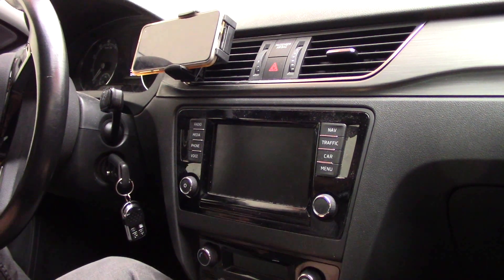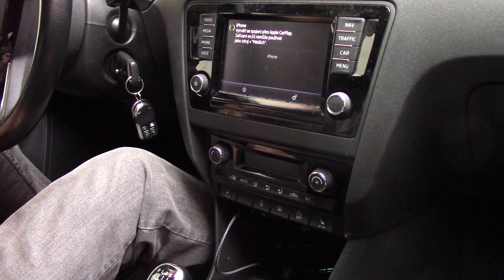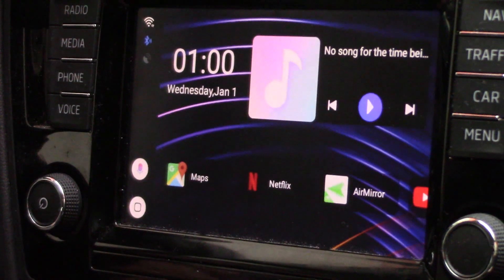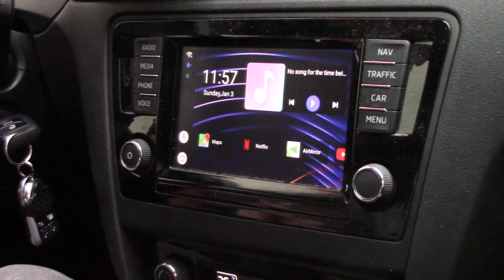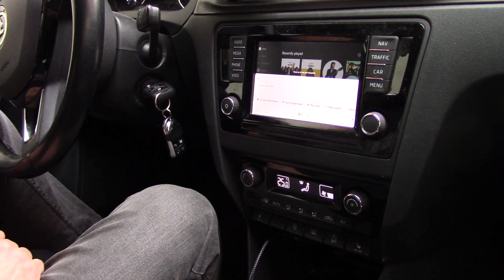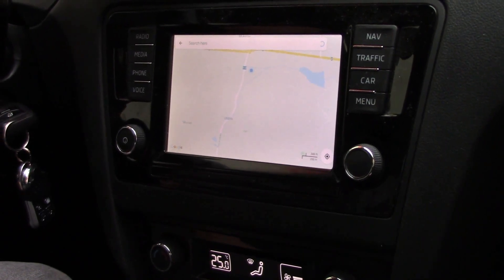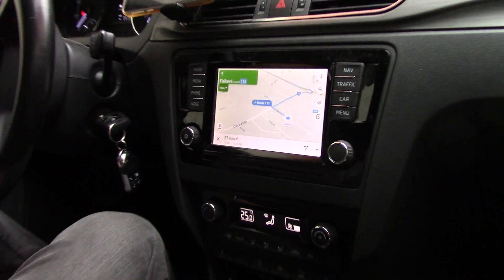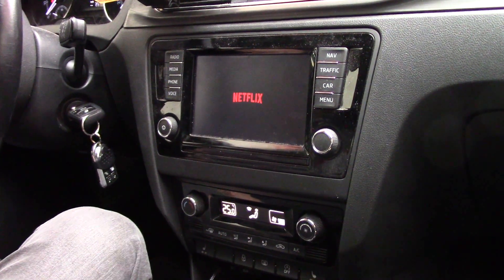Full mirroring of the phone and multimedia video box via CarPlay and voice control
Possibilities of simple voice control in your car. Play NetFlix, Spotify, YouTube, navigation and more without taking your hands off your steering wheel!

Lines for discounted shopping in China are in the following links for various car brands:

NEW LINK FOR THE PURCHASE OF MMB BOX AND CARPLAY DONGLE PLUS.
So perhaps the final version of the option to purchase a multimedia box for connection via CarPlay. You can find a description and options of what both adapters can do in my past posts, or in the latest videos from the channel:

The videos are provided with subtitles in English, which can be switched to automatic translation into any language on YouTube played on a PC.

After entering the MIRROR-PHONE-AA discount coupon, you get a $ 20 discount!

group 1 (cheapest) - standard version is for cars VW, Seat, Skoda, Peugeot, Citroen, Honda, Nissan, Kia, Volvo, Hyundai, Cadillac, Buick, Chevrolet, Mitsubishi

Group 2 (medium price) is for Mercedes, Porsche, Audi cars

Group 3 (most expensive) is universal for all previous + Renault, Opel and others with CarPlay, which are not listed above.

If you want to use one box, for example in VW and at the same time in Mercedes, you must use the universal version!
It is also possible to choose a set with a remote control (+ $ 15) for all alternatives.

Regarding Škoda cars, we have registered a problem with connectivity with the Swing radio, I recommend those interested not to buy the MMB AL box yet. Other Škoda radios (Bolero, Amundsen and Columbus, which have an active SmartLin with CarPlay) work without problems.

Some web browsers (especially mobile ones) sometimes try to translate the price of $ 253.00 as $ 25,300. Don't pay attention to it, in the next steps and on the payment page, everything is OK and the price is correct. 🙂